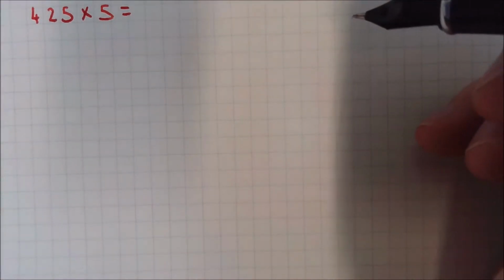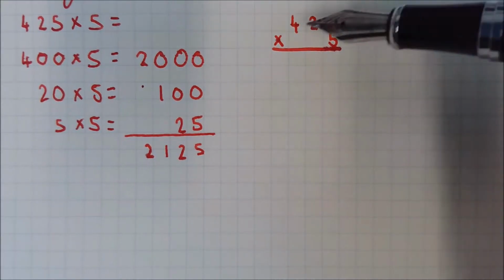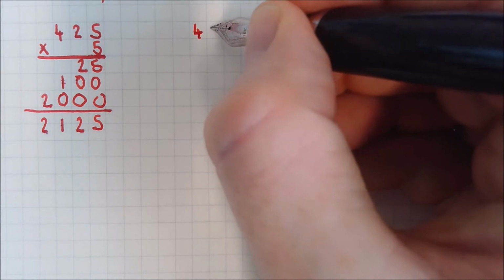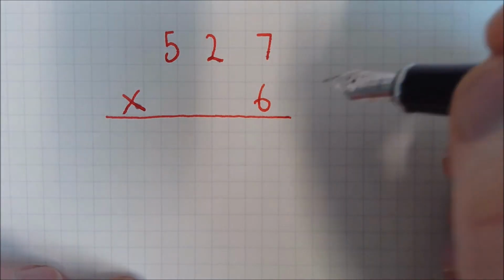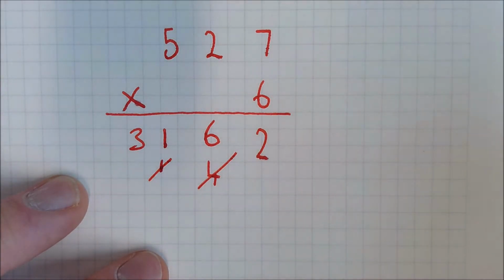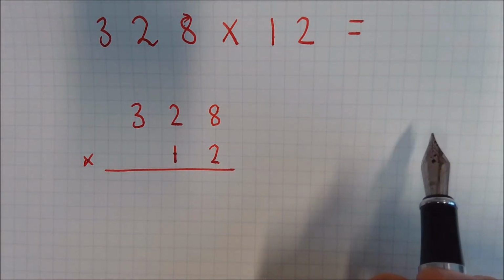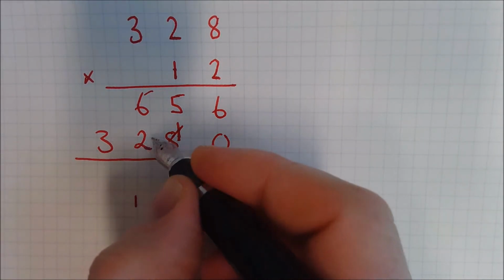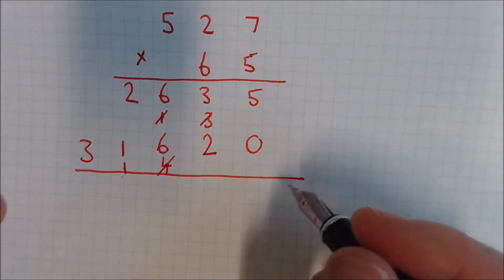Short and Long Multiplication